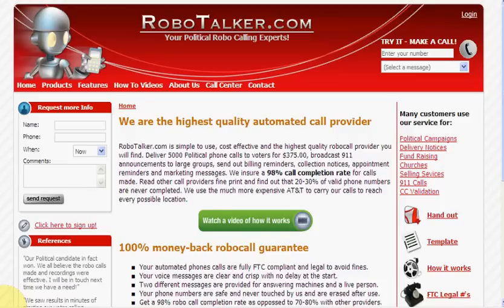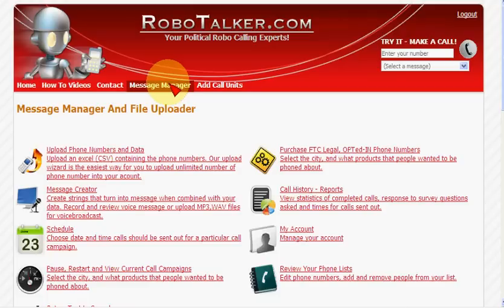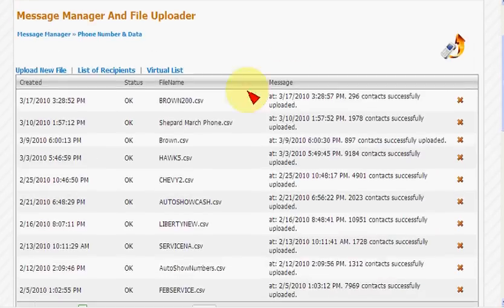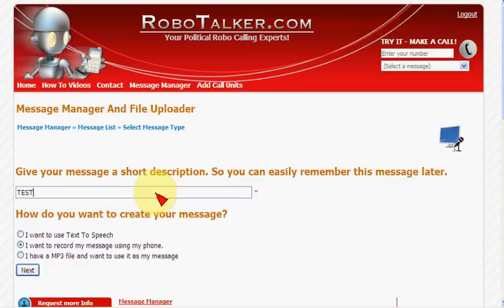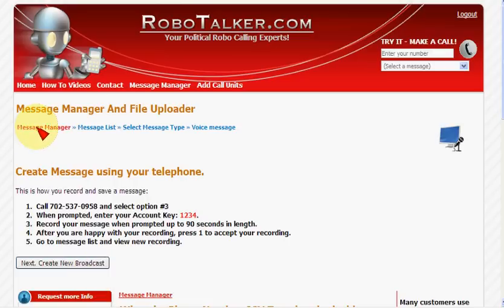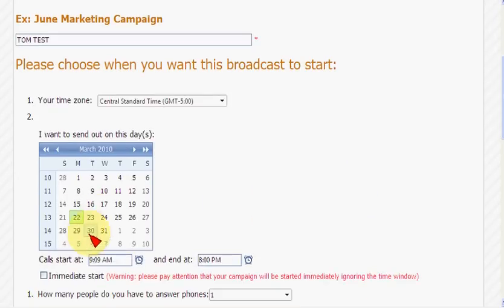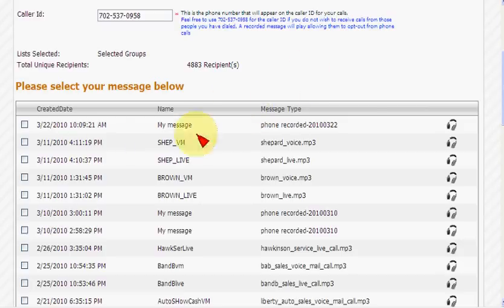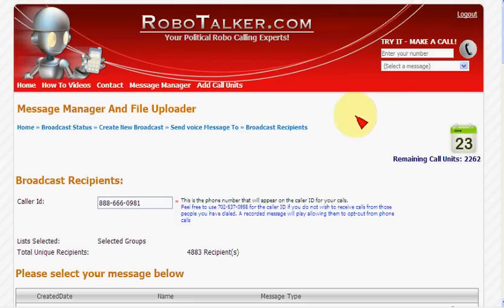How to make automated phone calls using Robotalker's web int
This shows how to make 1000's of phone calls using and automated dialer via a web interface. to use our low cost and high performance system.